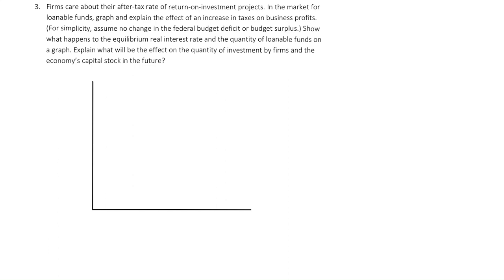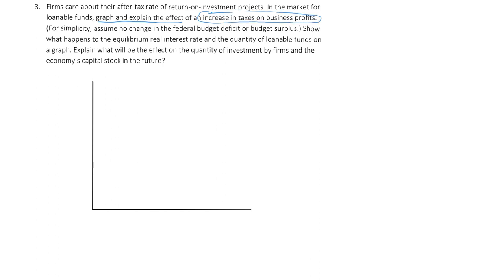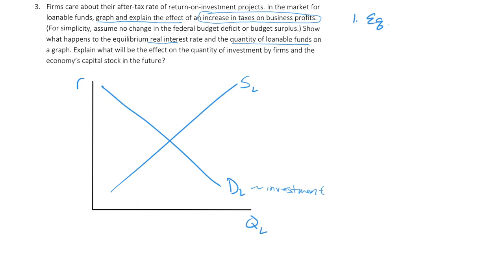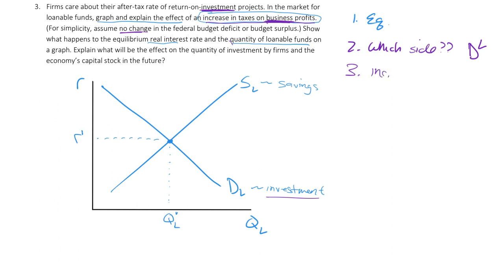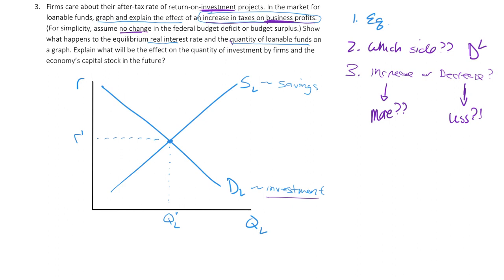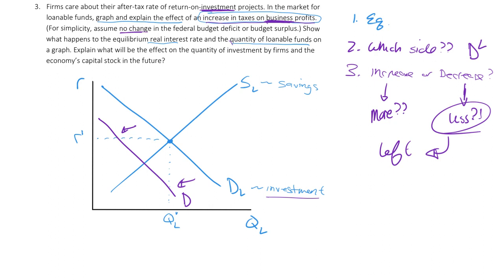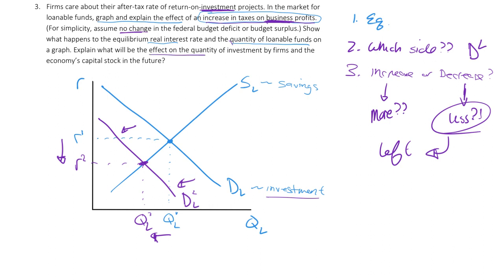Using the Loanable Funds Market Graph to Analyze a Question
Welcome back to Tierney Education, the premier channel for Economics and Finance insights. Today, we explore the market for loanable funds and how an increase in taxes on business profits affects it.

In this tutorial, we walk you through a multi-layered question that focuses on the market for loanable funds. We graph and discuss the impact of increased taxes on business profits, and what that means for investment and future capital stock.

▶️ After-Tax Rate of Return: Understand how taxes on business profits impact firms' decisions on investment projects.
▶️ Loanable Funds Market: See how increased taxes affect the equilibrium real interest rate and the quantity of loanable funds.
▶️ Future Capital Stock: Learn what these changes mean for the economy's capital stock in the future.

🎓 About Me:
At Tierney Education, we're committed to making economics and finance both understandable and applicable. Whether you're a student or a professional, this video offers valuable insights.

Thanks for joining us for this comprehensive lesson on the market for loanable funds and taxation. 🔍